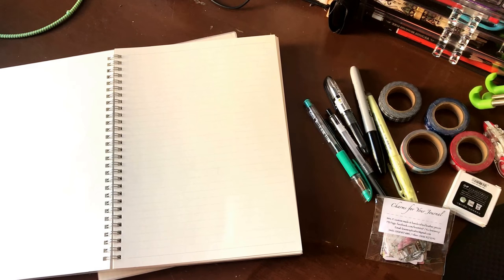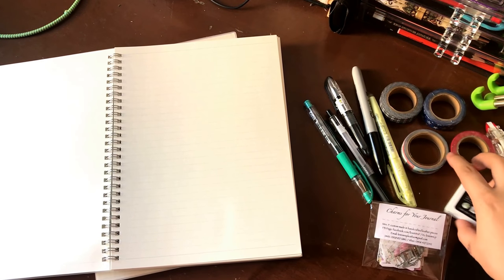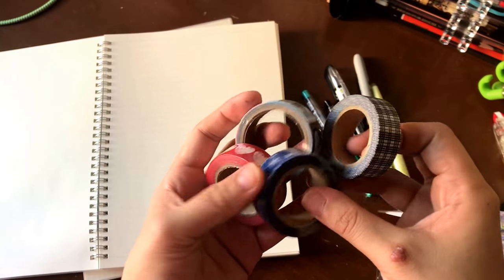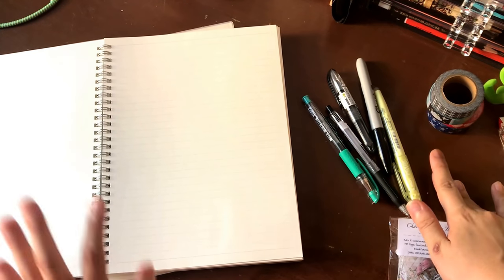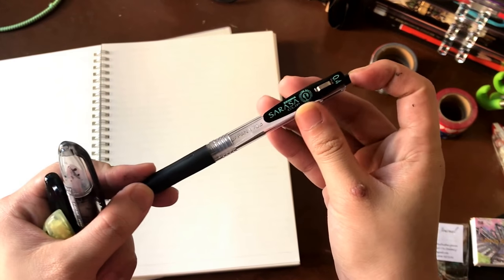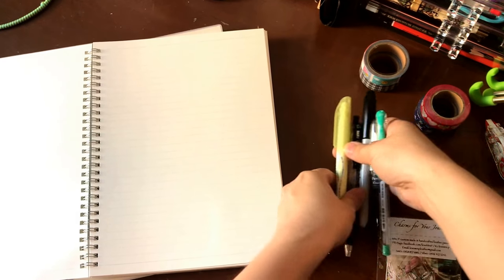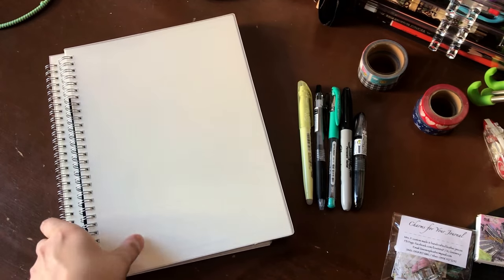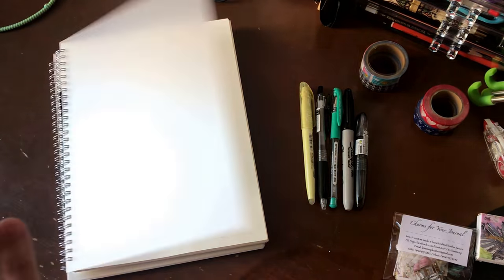Easy Instax | An Instagram Shop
On this segment of SupportLocalPH, I bring to you a mini review of the offerings of @easyinstax_, a locally owned and run instagram one-stop-shop for all things stationery!

I have been purchasing from this seller for about a year or so now and every transaction has been smooth and effortless and all the products have been lovely. Take a peek and let me know what you'd buy in the comments below!